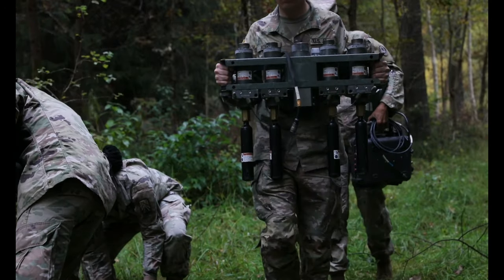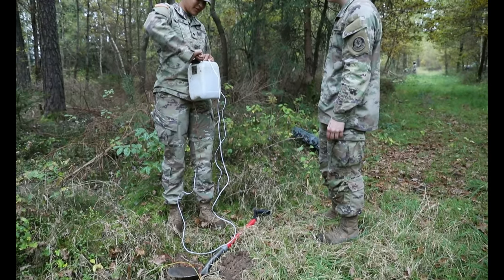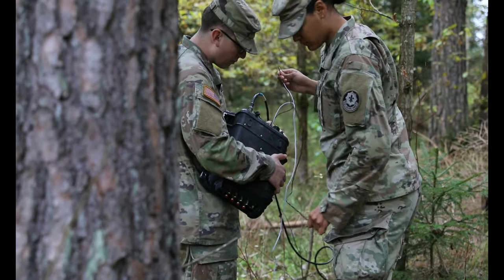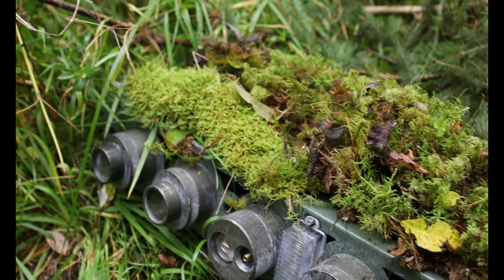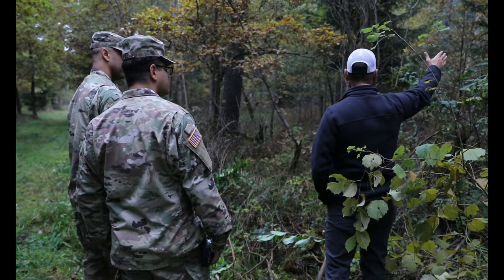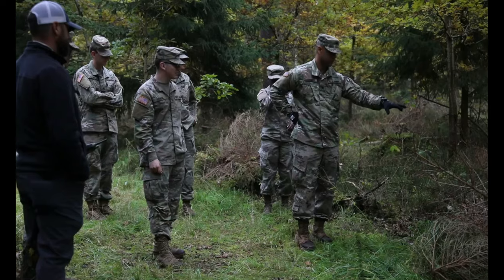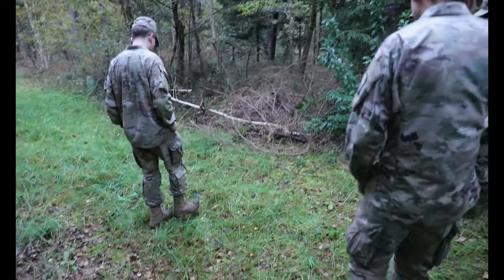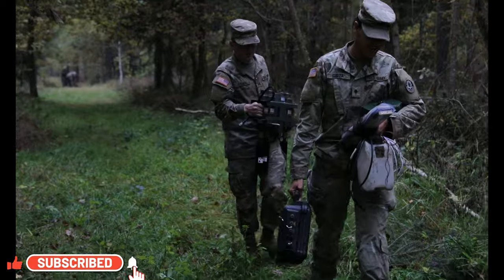Counter IED Course trains to Soldiers to stay alert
VILSECK, BY, GERMANY
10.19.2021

Soldiers train within the Counter-Improvised Explosive Device Course to learn ground sign indicators of explosives devices and how to construct and dissemble IEDs while deployed in potentially dangerous areas Oct. 19, 2021 in Vilseck, Germany. Soldiers return to their unit after the course readily able to train their peers and subordinates of the mitigation techniques they've learned to effectively evade IED hazards. (U.S. Army Video by Spc. Nathaniel Gayle)

Film Credits: Video by Spc. Nathaniel Gayle
7th Army Training Command